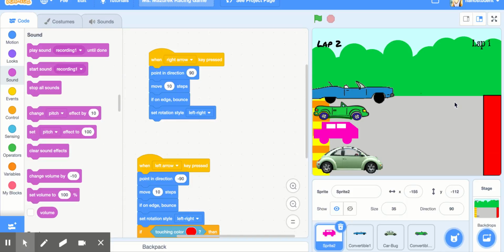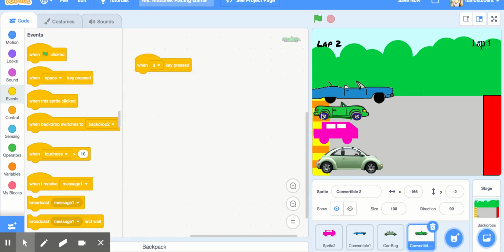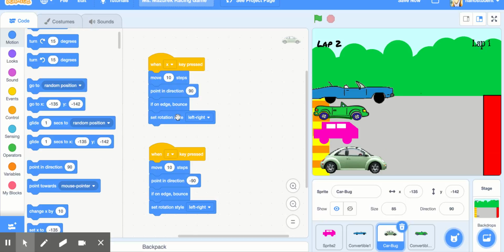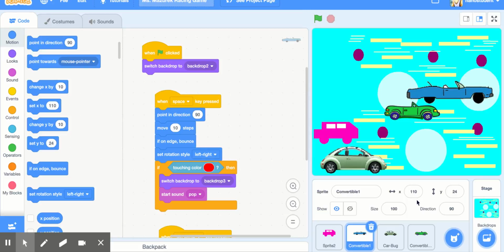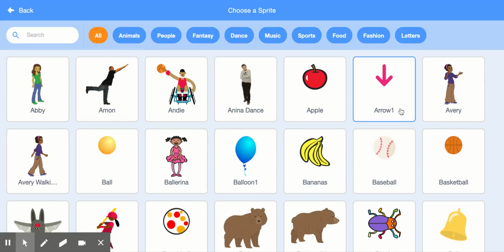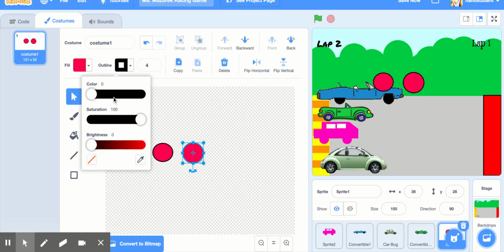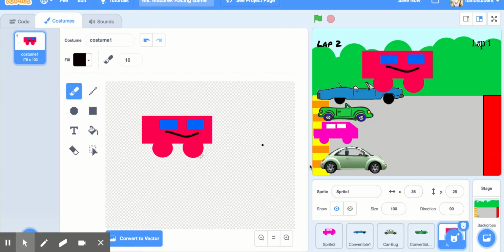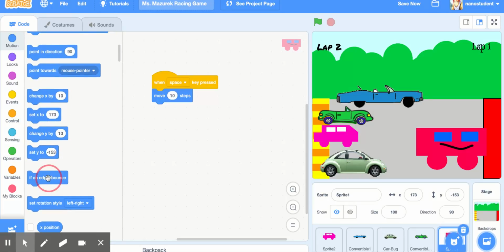Ms. Mazurek Racing Game on Scratch